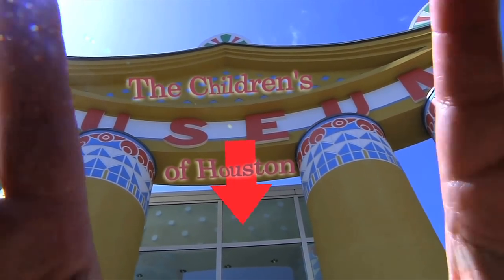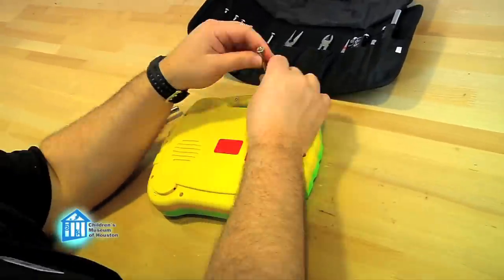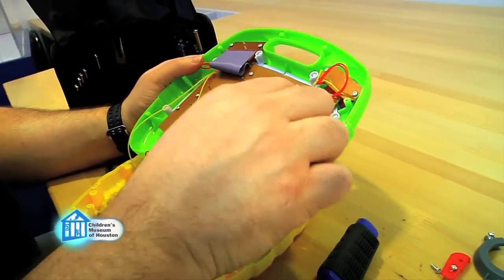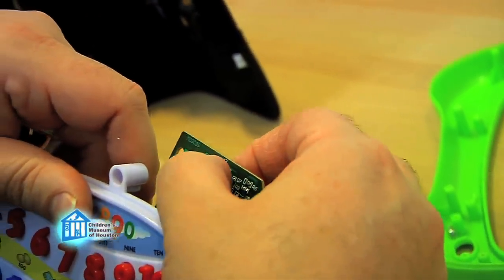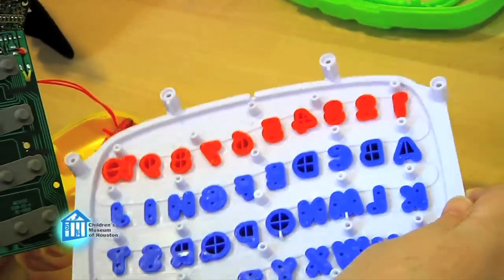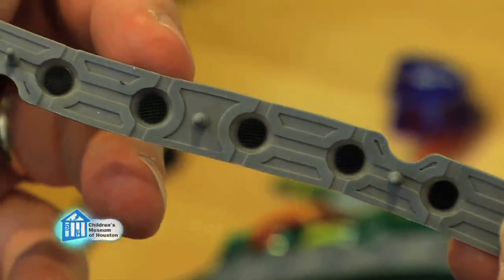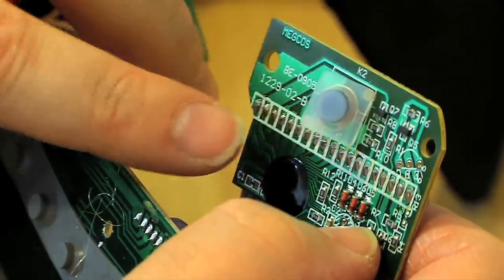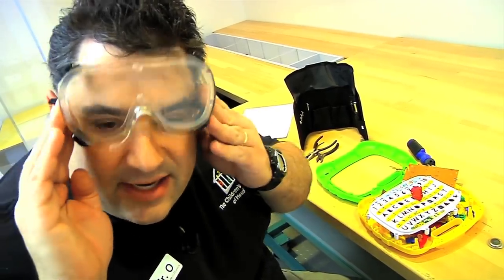O Wow Moment: ABC Toy Dissection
How does a talking toy that can quiz you work? Mr. O pops it open and takes a look inside. Check out cmhouston.org for more info and to see other activities!